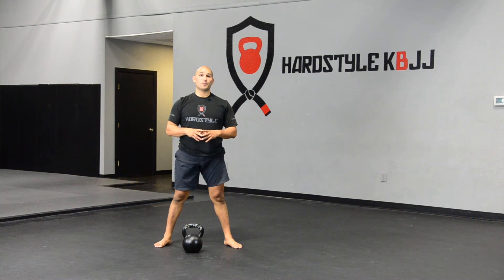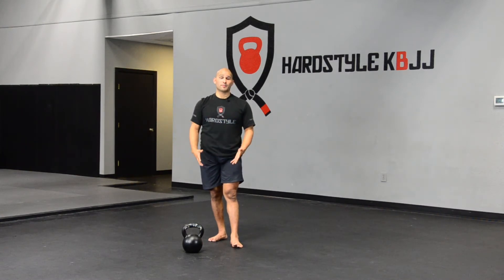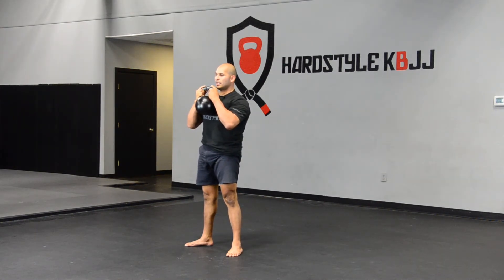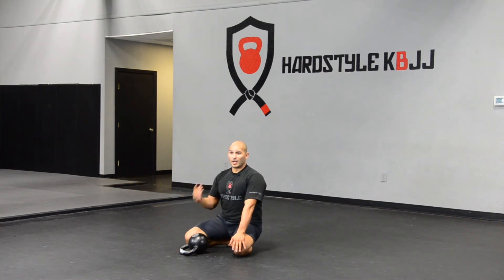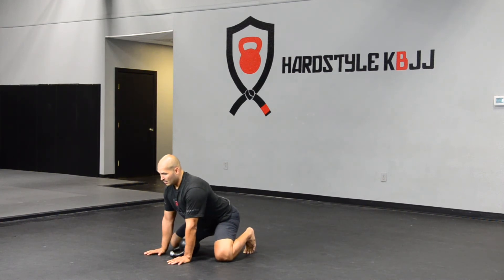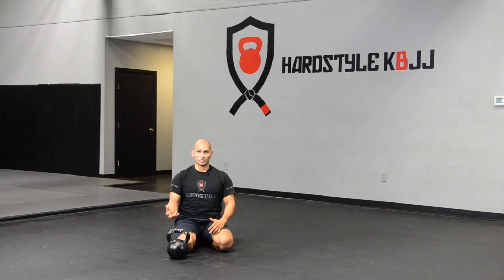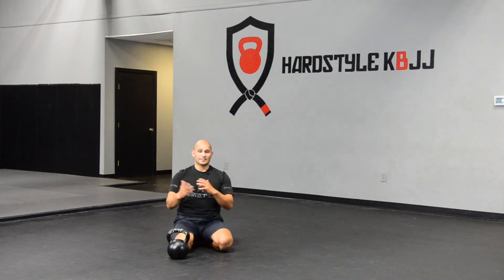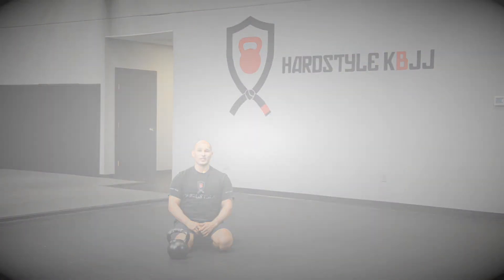Workout of the Week: Ep34 - The Squat Series Part I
A collection of 8 of my best kettlebell workouts that boost strength, build muscle, and strip body fat in 10-15 minutes a day.

Today's workout will almost TOO simple that you may not even do it. So I challenge you...

... DO IT!!

Not only will today's workout get you stronger...

... it will also get our more mobile and flexible at the same time WITHOUT having to stretch.

Now who doesn't want that?

Use a medium sized kettlebell:

➣ Gentlemen: 16-24kg
➣ Ladies: 12-16kg

You'll be doing a ladder.

➣ 1, 2, 3, 4 = 1 ladder complete

Set a timer for 15 minutes and aim to perform as many ladders possible in 15 minutes with good form.

Take your time and enjoy the process.

-Hec